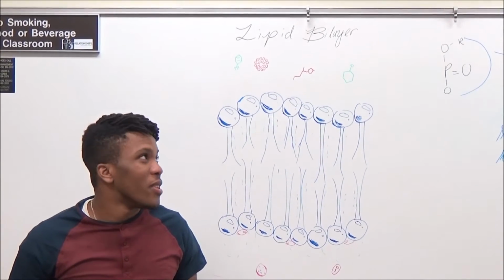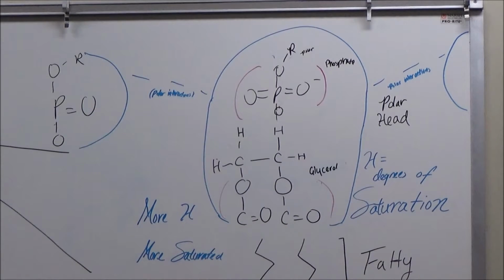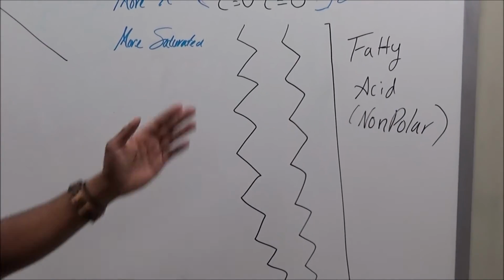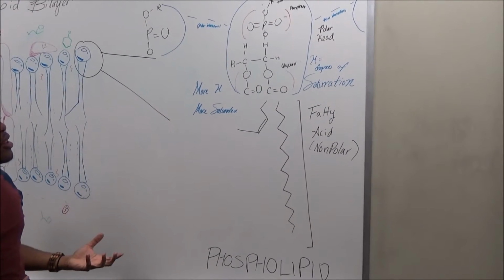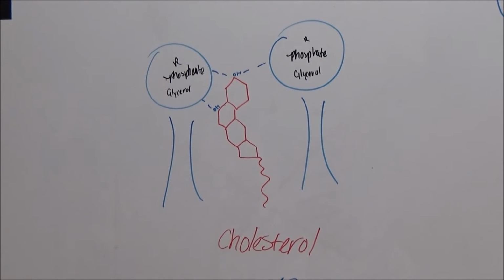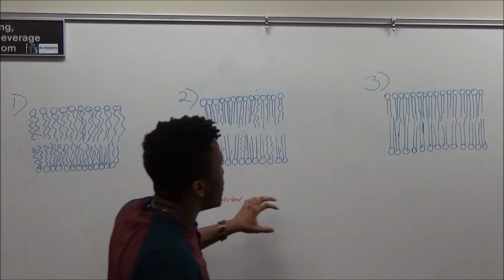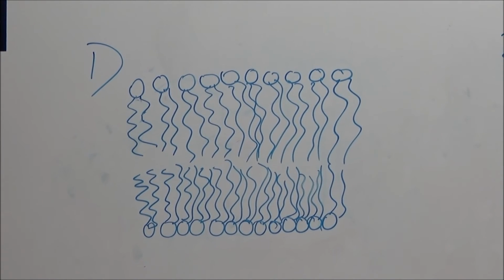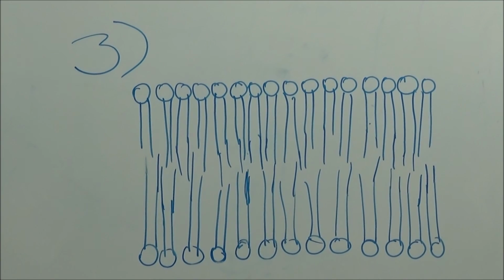Lipids - Exam 2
This video content is a supplement to course materials and readings and is not a sufficient replacement.